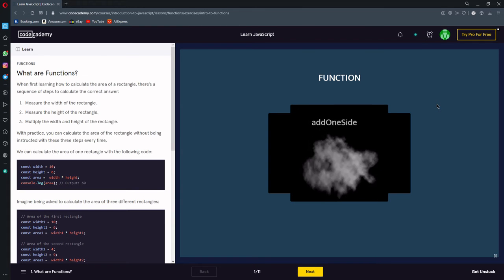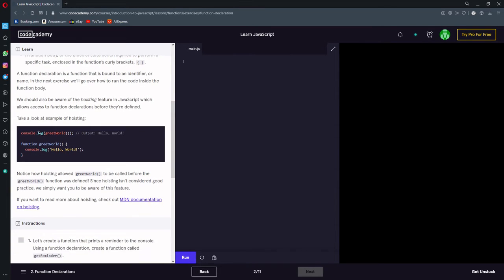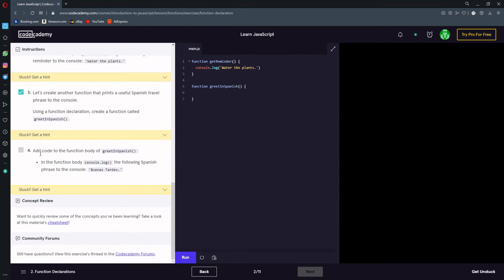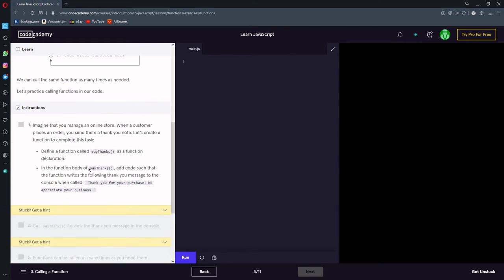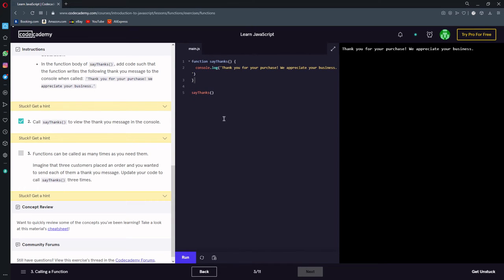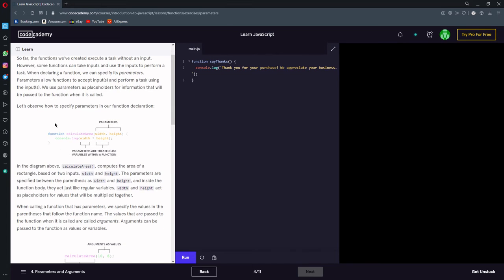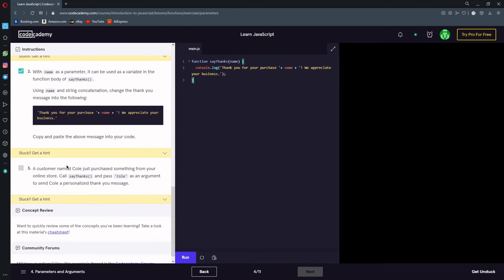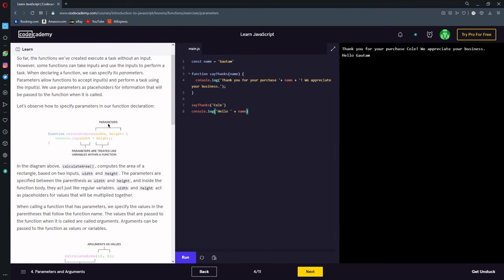Codecademy: JavaScript Tutorial #7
This is the seventh video of the JavaScript course on Codecademy.
It covers concepts on functions, function declarations, function calls, parameters and arguments.

Timestamps:
0:00 What are functions
1:11 Function declarations
4:03 Calling a function
7:36 Parameteres and Arguments